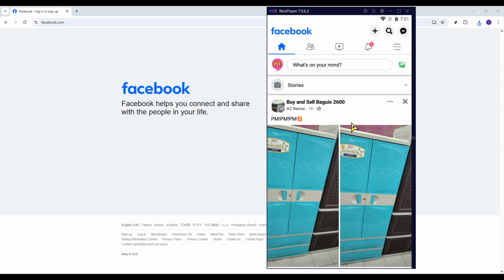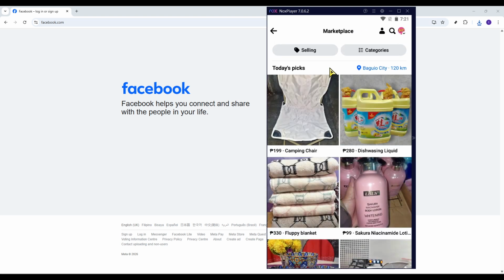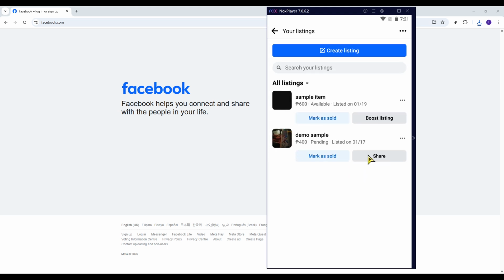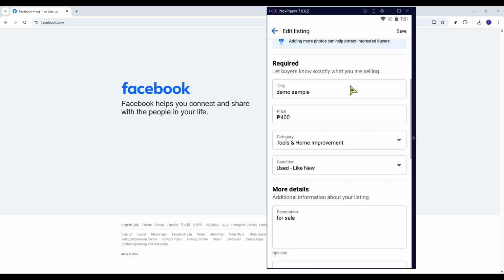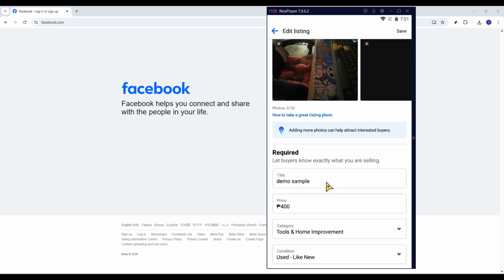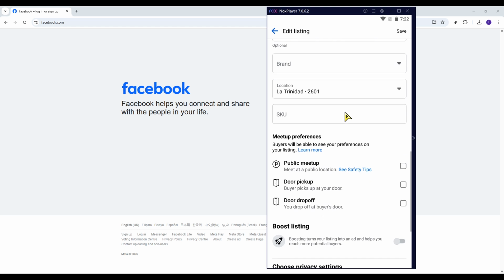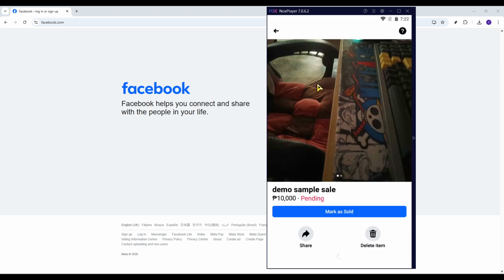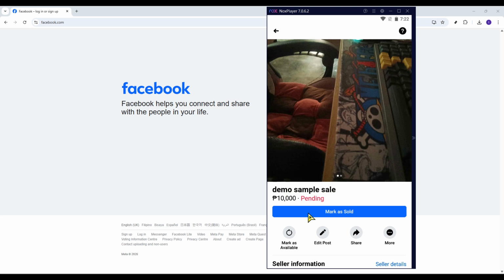Facebook Marketplace How To Edit A Listing On Desktop And Mobile (2026) (Complete Guide)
In this video, we’ll show you how to edit a listing on Facebook Marketplace both on desktop and mobile. Whether you’re updating a description, changing the price, or adding more photos, we’ll guide you through the process for both devices. This Facebook Marketplace tutorial is perfect for beginners who want to make changes to their Marketplace listing quickly and easily. Stay organized and make your listings stand out with our easy-to-follow steps. Learn how to edit your Facebook Marketplace listing in this complete guide for 2026!